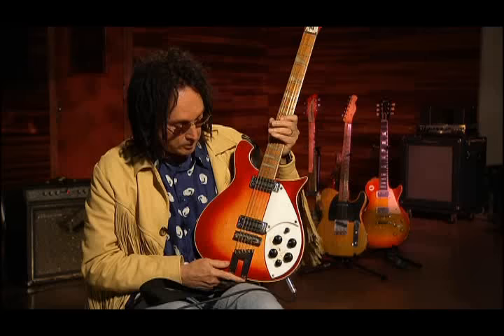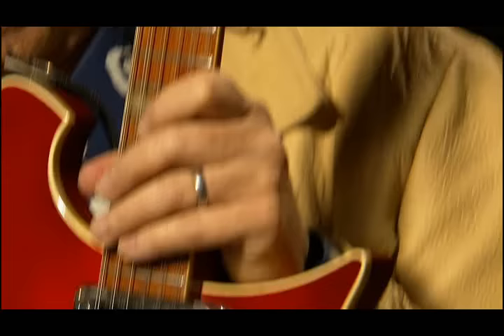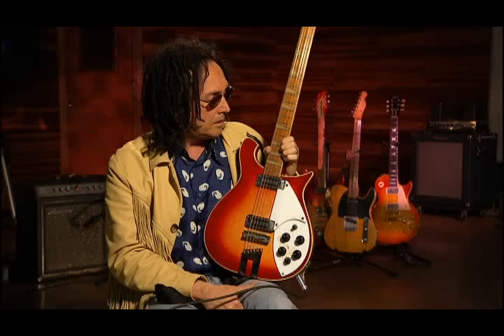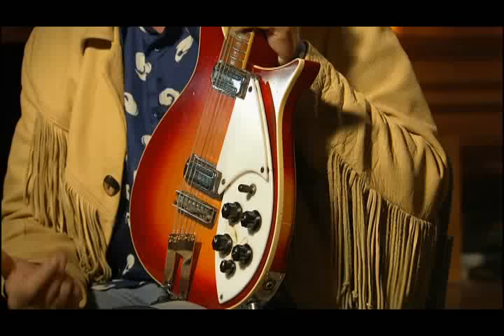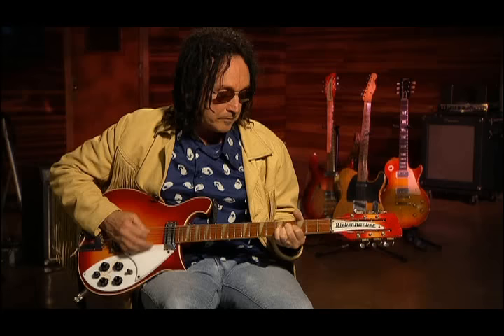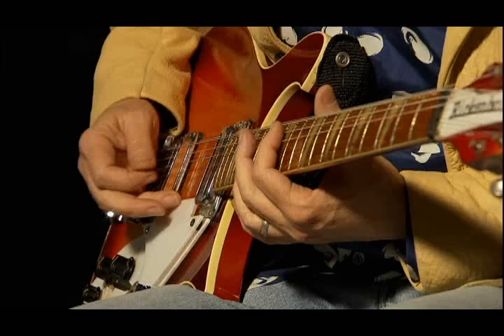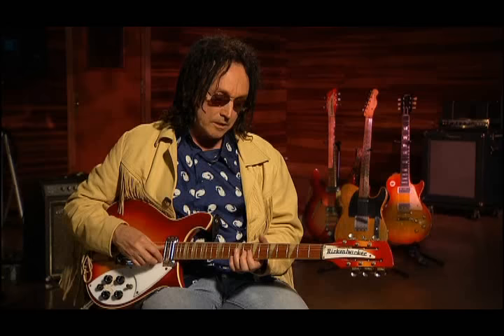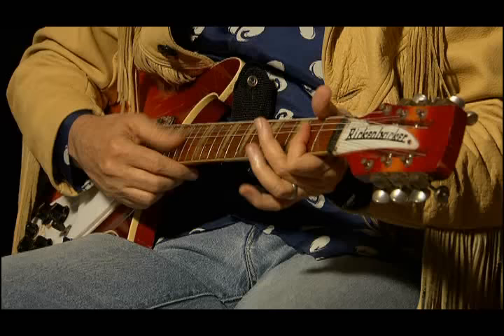Tom Petty & The Heartbreakers - Classic Albums: Damn The Torpedoes, The Rickenbacker 12-string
In this video, Mike Campbell talks about the solid-bodied Rickenbacker 12-string he let Tom use for the cover of "Damn the Torpedoes". He also plays a little of the song he wrote on it, "Here Comes My Girl". This was not included in the film and was a bonus feature on the DVD and Blu-Ray discs.

Footage copyright of Eagle Rock Entertainment.